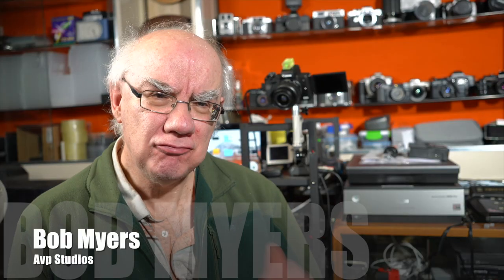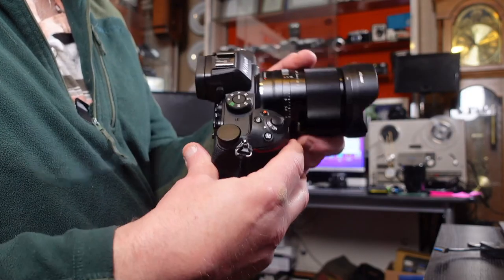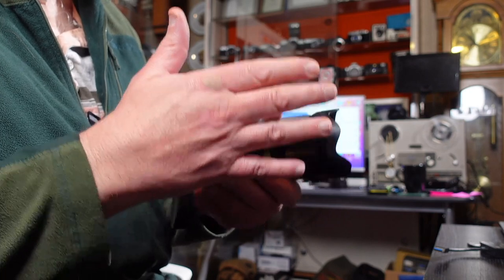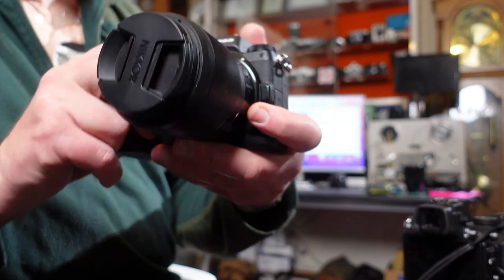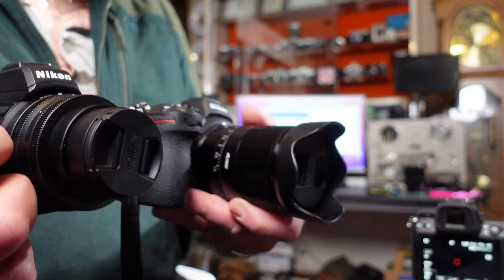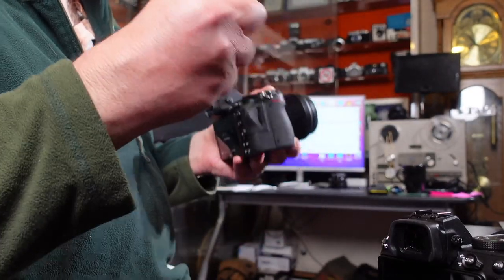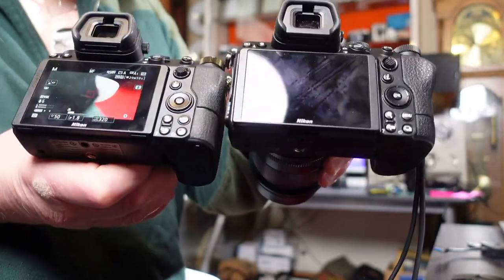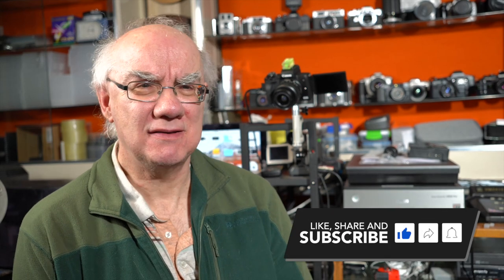Nikon Z5 or Z6 - which camera is best to buy for photos/videos?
I own both the Z5 & Z6 and they have several differences that could effect your purchase decision. I have found the Z6 is better for video and the Z5 may be better for stills, in this video I explain why?